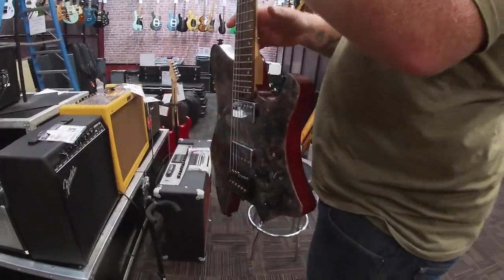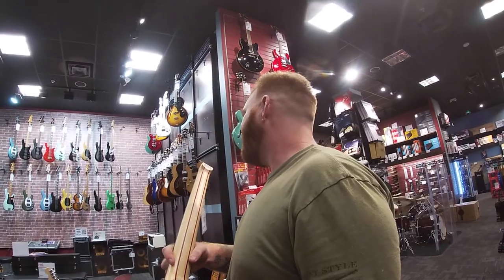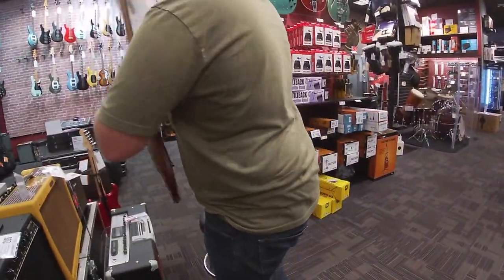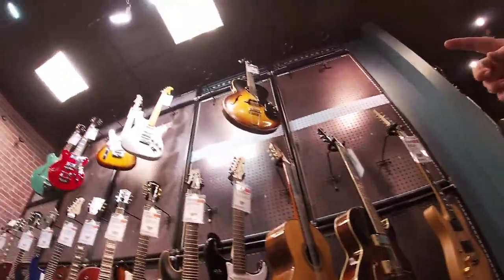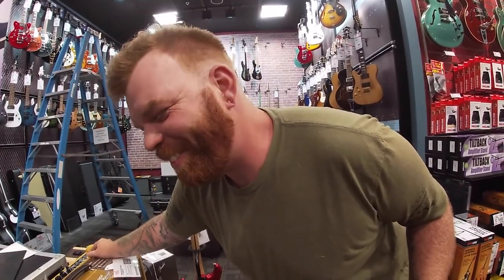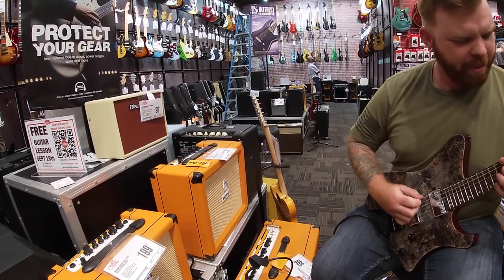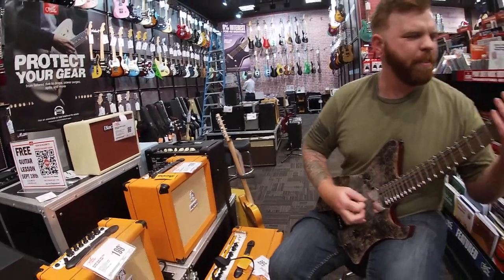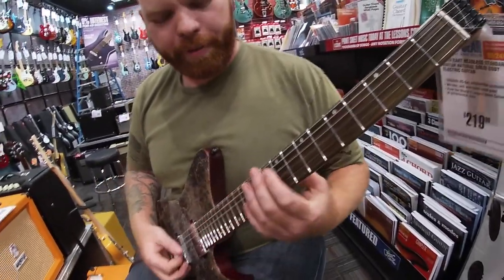Buying My Fiance His Dream Guitar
After covid started my fiance, who was a talented musician, had to sell all his guitars when we were down on our luck. Now that we have recovered, I was able to buy him his dream guitar. See his reaction when he found the perfect one. It was truly meant go be.